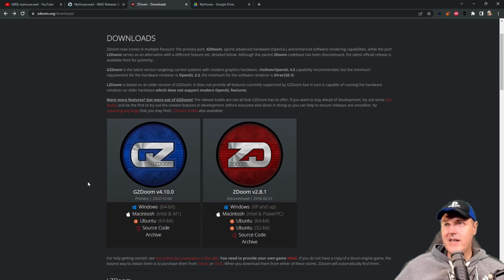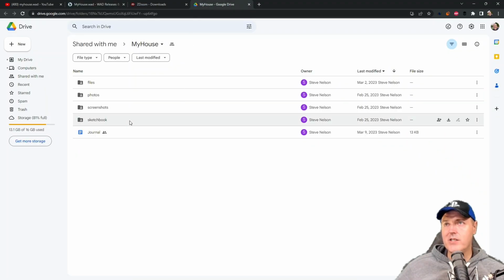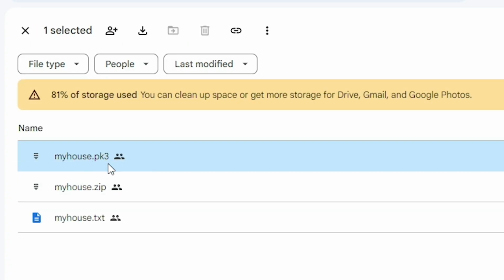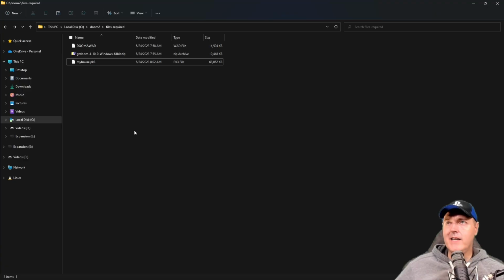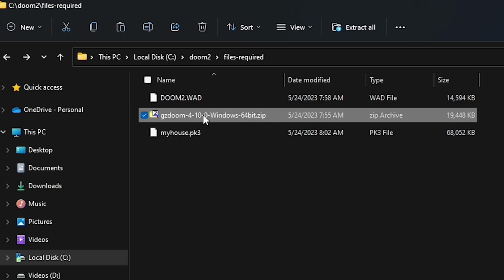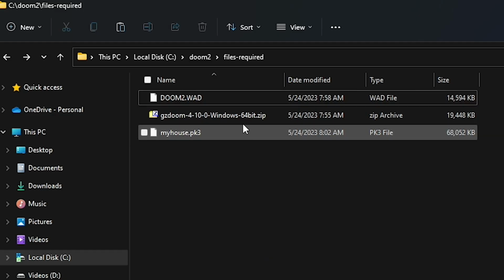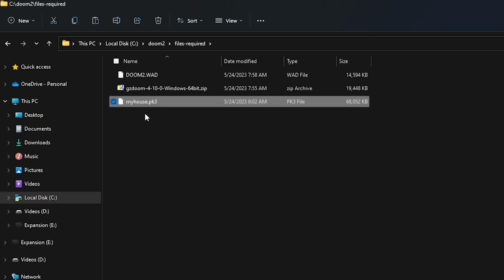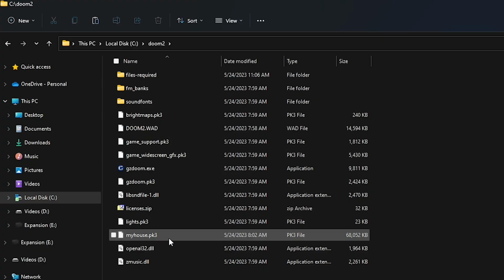How to setup and play MyHouse.wad in 3 minutes